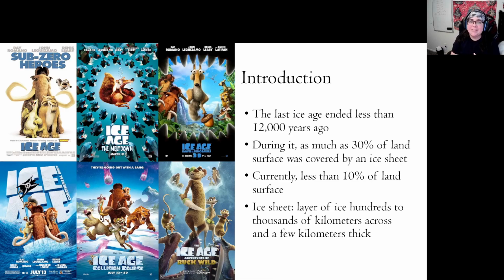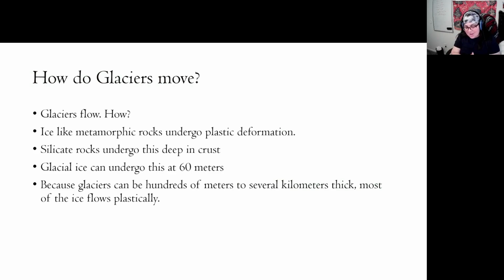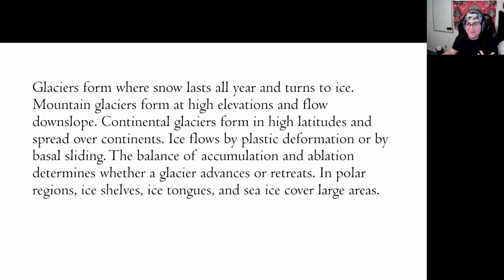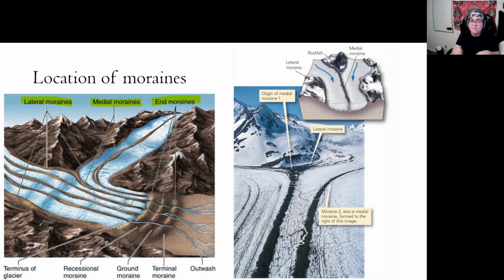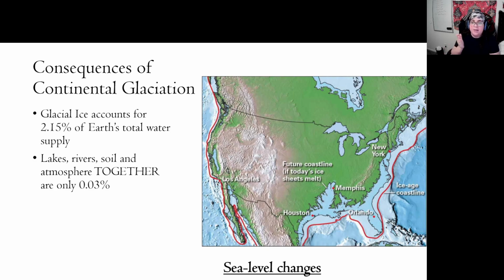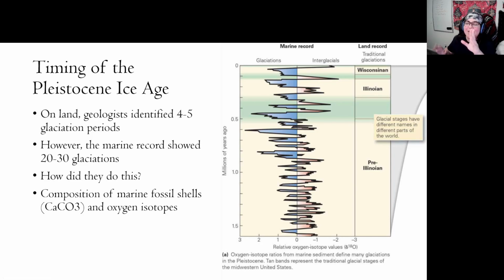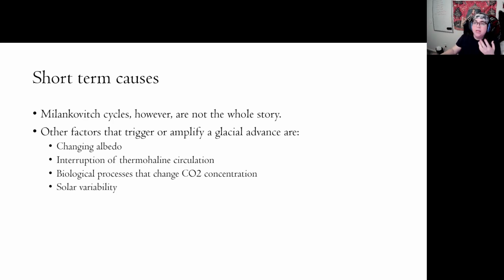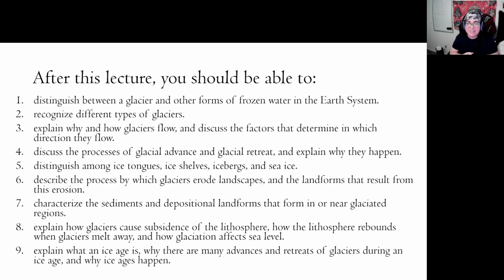Glaciers and Ice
Lecture for ESCI 11080: How the Earth Works
Covers Chapter 18 of Essentials of Geology by Stephen Marshak.

None of the images used in this presentation are my own.